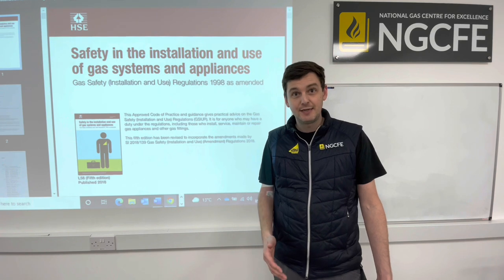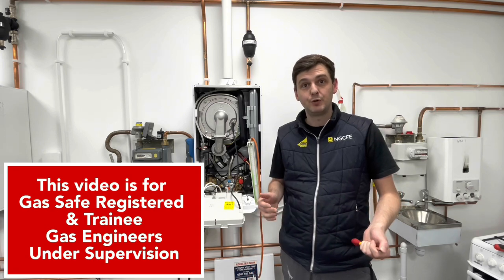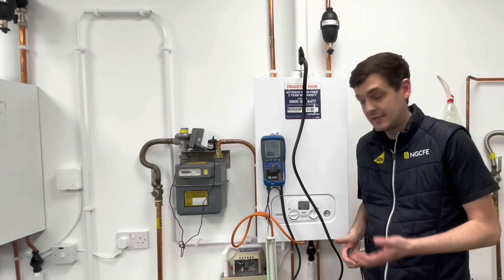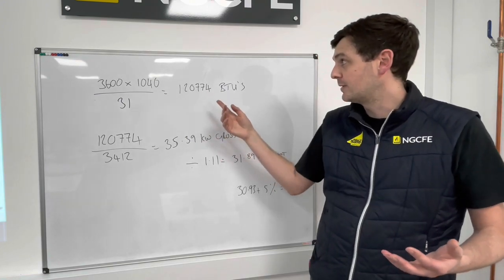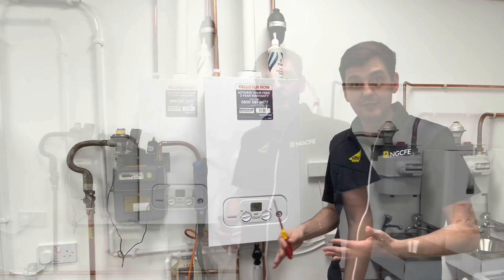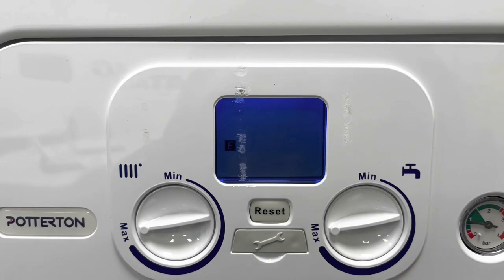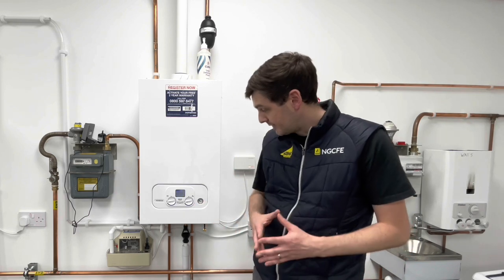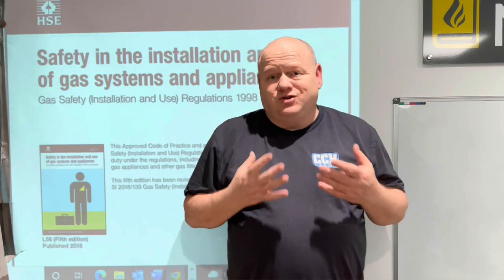Regulation 26.9 Gas Engineer Safety Checks | NGCFE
Regulation 26.9 is a section of the Gas Safety Installation and Use Regulations that provides guidance on what checks an engineer should carry out when working on an appliance. The regulation states the following.
National Gas Centre For Excellence NGCFE

“(8) No person carrying out work in relation to a gas appliance which bears an indication that it so conforms shall remove or deface the indication.

(9) Where a person performs work on a gas appliance he shall immediately thereafter examine –

(a) the effectiveness of any flue;
(b) the supply of combustion air;
(c) subject to sub-paragraph (ca), its operating pressure or heat input or, where necessary, both;
(ca) if it is not reasonably practicable to examine its operating pressure or heat input (or, where necessary, both), its combustion performance;1
(d) its operation so as to ensure its safe functioning,

and forthwith take all reasonably practicable steps to notify any defect to the responsible person and, where different, the owner of the premises in which the appliance is situated or, where neither is reasonably practicable, in the case of an appliance supplied with liquefied petroleum gas, the supplier of gas to the appliance, or, in any other case, the transporter.”
The checks can be easily remembered using the abbreviation FAGS, which stands for flue, air, gas and safety devices.
These checks must be carried out as a minimum when working on an appliance.
Should you wish to attend the centre for training or wish to discuss your needs further, then please contact or call